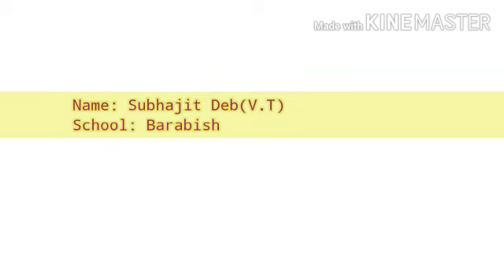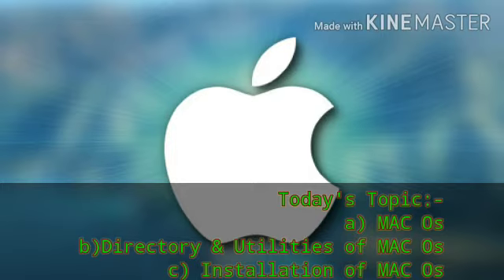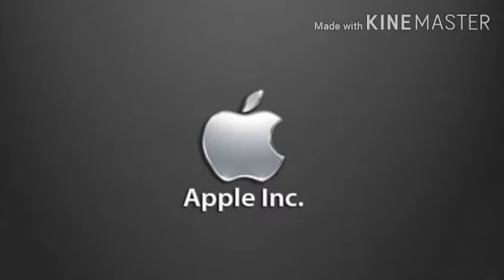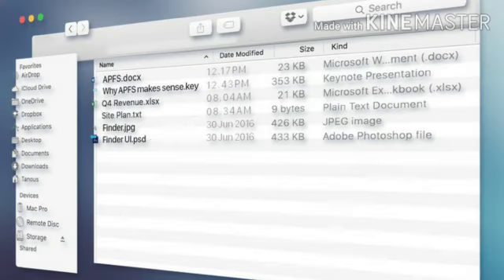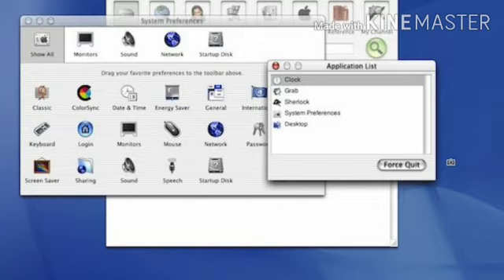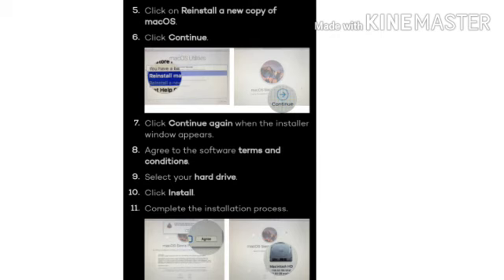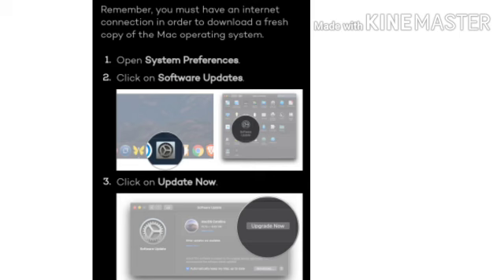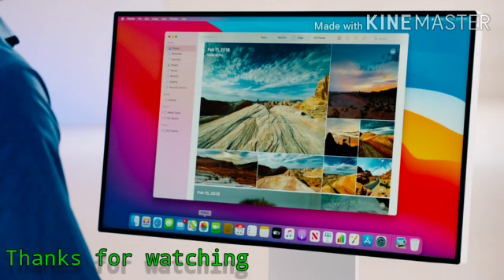12 MAC Operating System Directory Structure & Configuration & Installation (IN ENGLISH)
Subject: - Electronics
Job Role: - Field Technician - Computing and Peripherals.
Class - XI
TOPIC – CHAPTER -1-
 Introduction to Computer and its Peripherals.
Point Cover
•  MAC Operating system
•  Directory Structure & Utilities of MAC OS
•  Configuration & Installation Of MAC Operating system